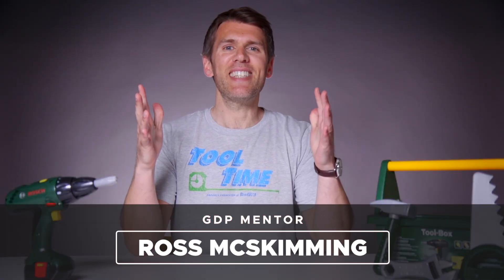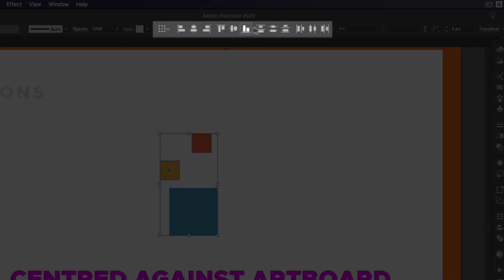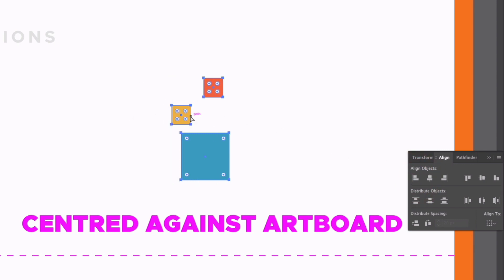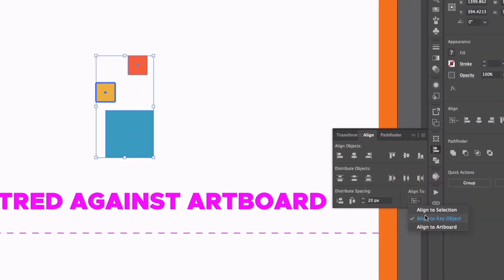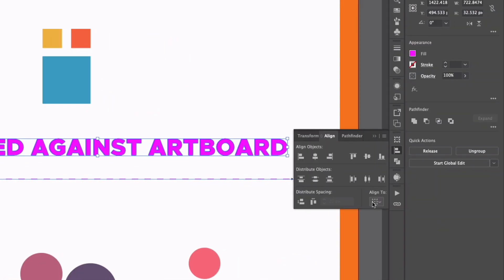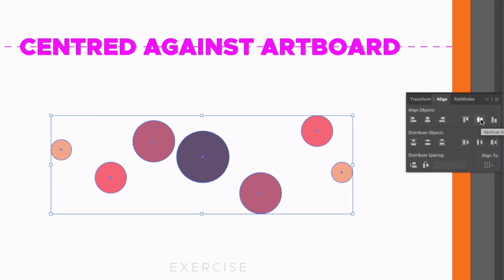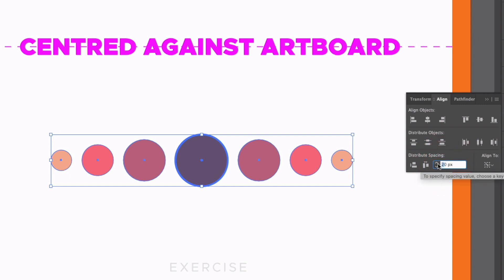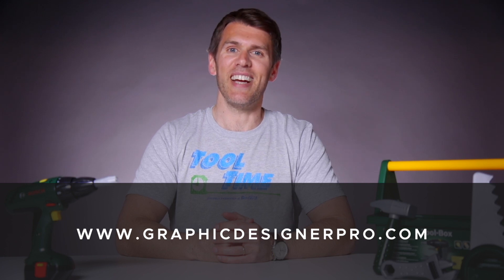How to Use the Align Panel • Adobe Illustrator Tutorial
In this video we’ll show you how to use the Align Panel in Adobe Illustrator.